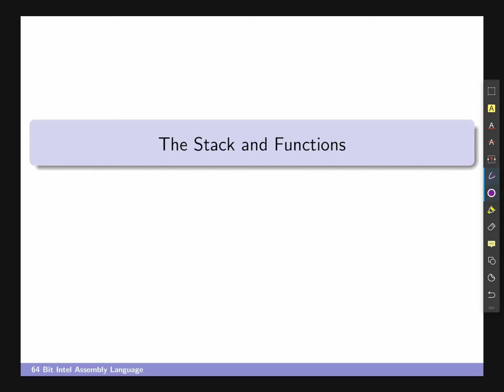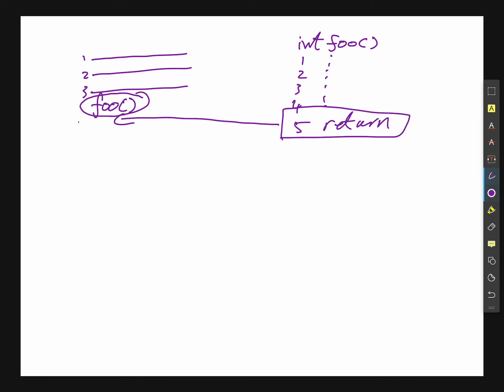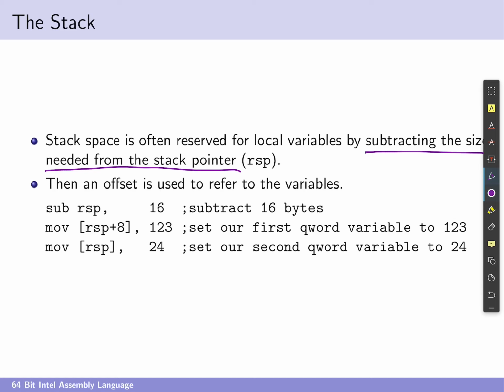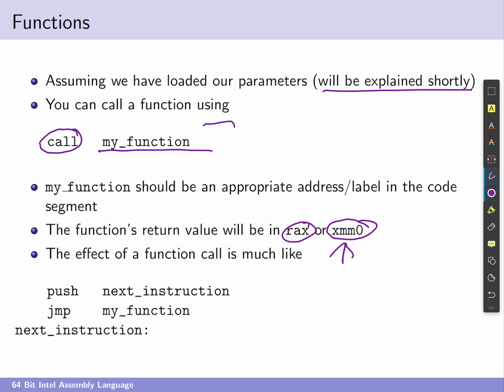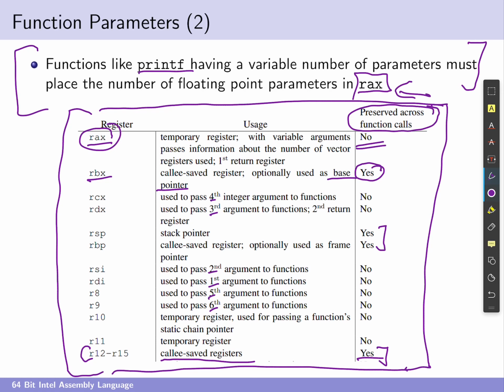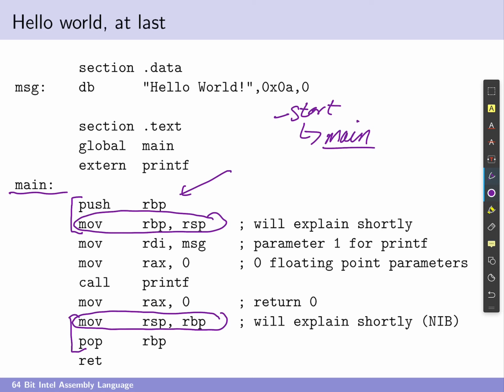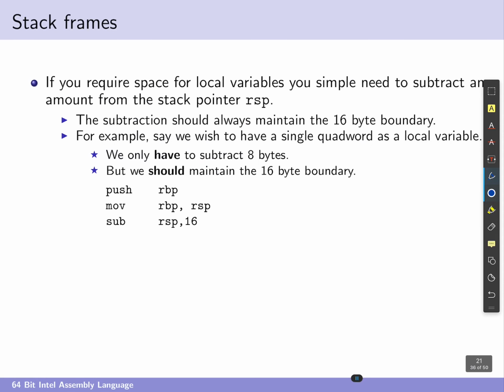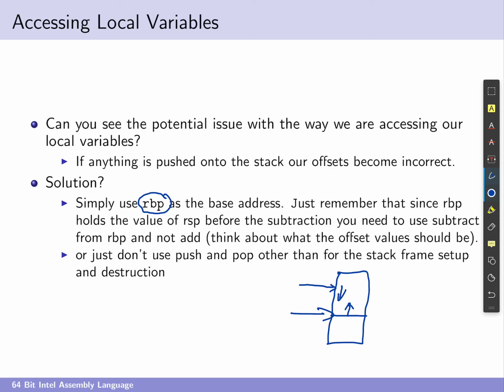64 Bit Intel Assembler for Linux Course: The Stack and Functions (7 of 14)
64 Bit Intel ASM for Linux Course: The Stack and Functions

Yasm is used in the course.

These video are from a 2020 course I presented that was moved online. The videos are uploaded here in case they are useful to others.